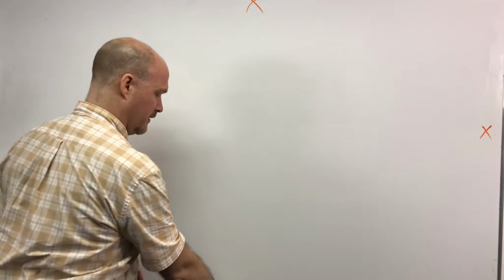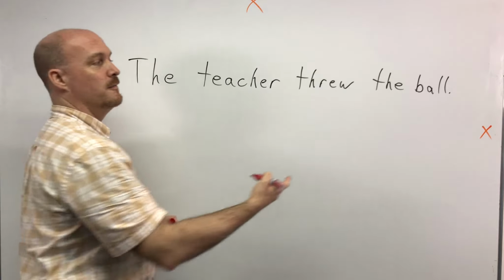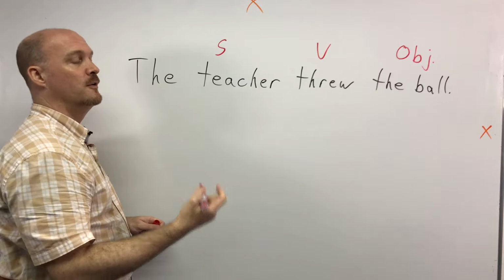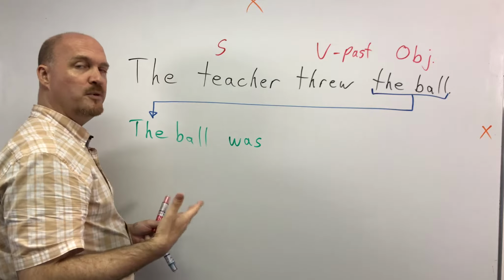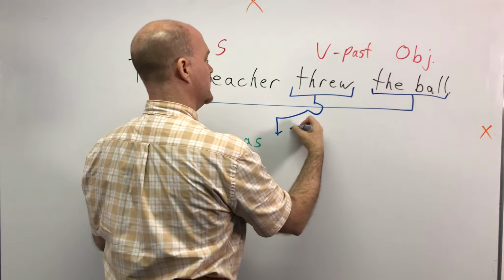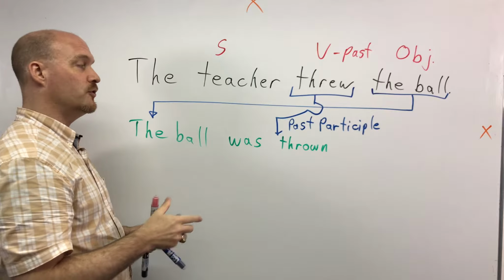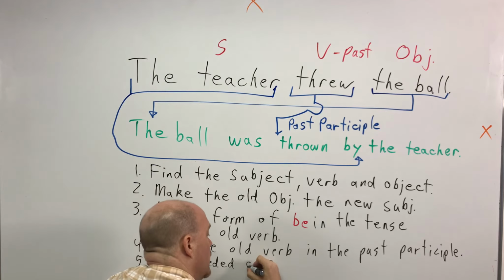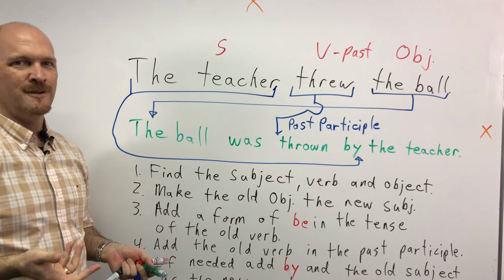Passive Sentences 101